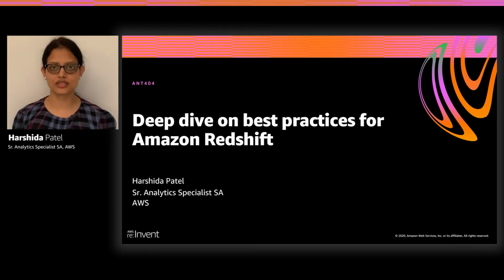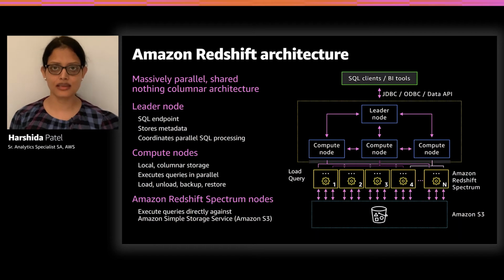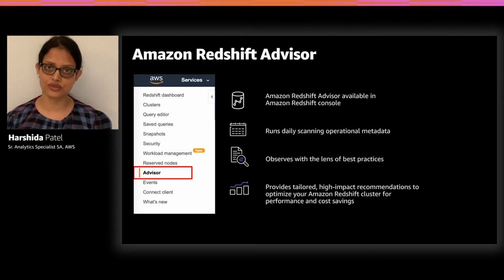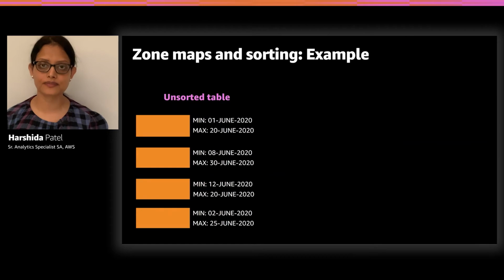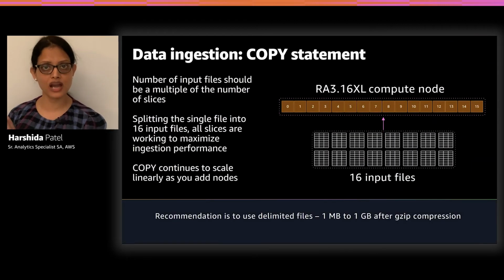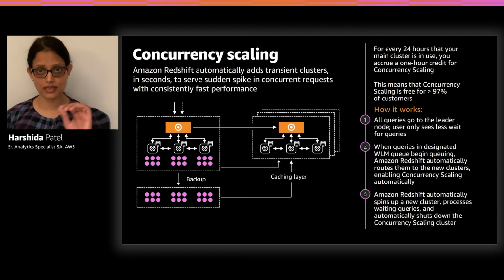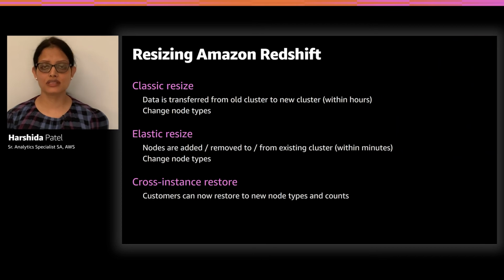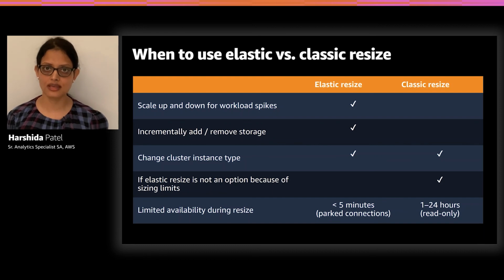AWS re:Invent 2020: Deep dive on best practices for Amazon Redshift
As data and demand for analytics have grown, Amazon Redshift has added innovative new features that allow you to scale with more data and more users while making it easier to manage and bring down costs. In this session, take an in-depth look at the best practices for data warehousing with Amazon Redshift. Whether you are a new or existing Amazon Redshift user, gain a better understanding of how best to scale to handle different workload patterns and apply the most common performance-enhancing techniques to save time and money.